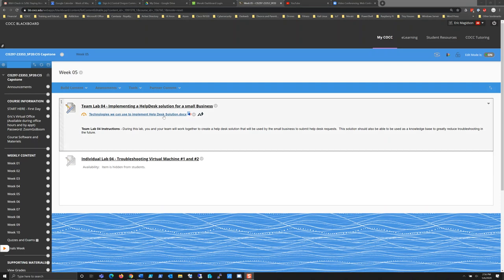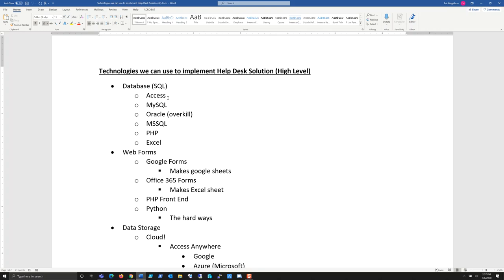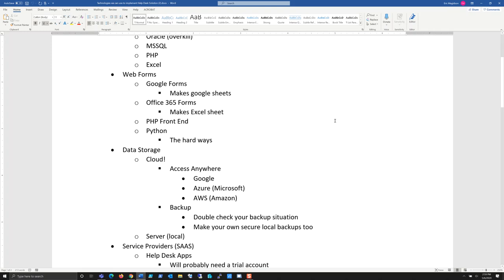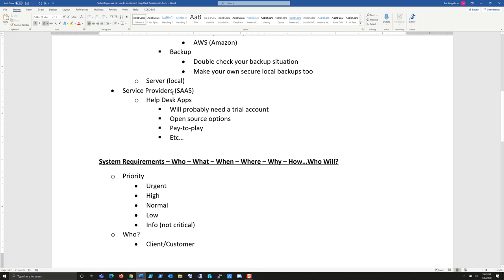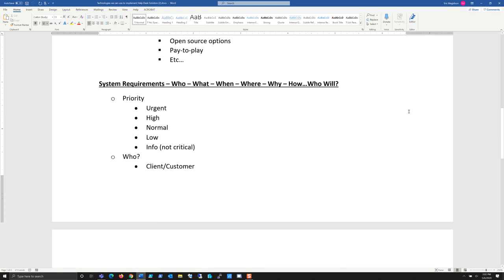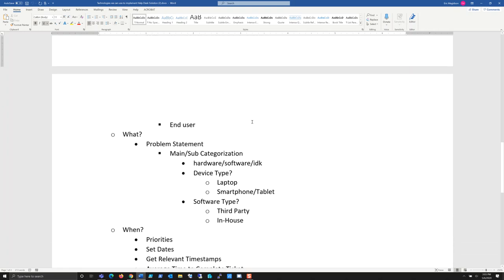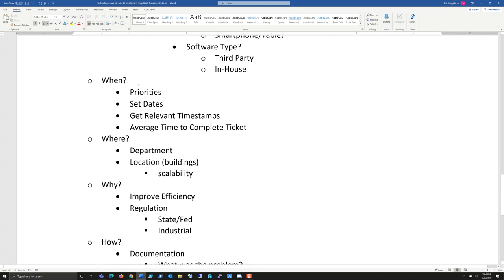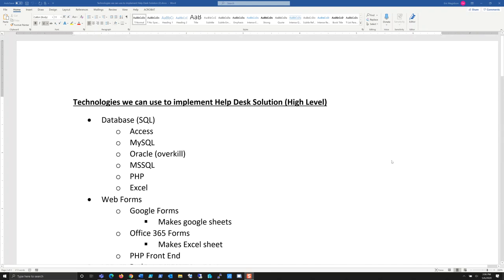CIS297 Capstone Helpdesk Solution lecture Video